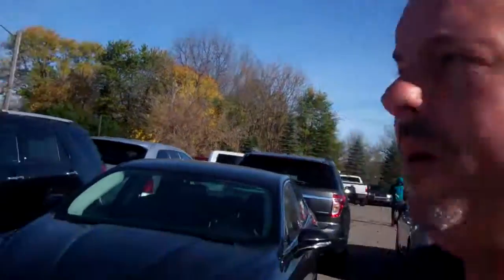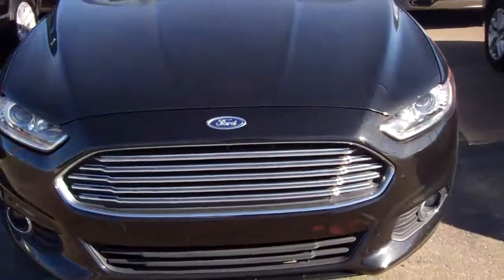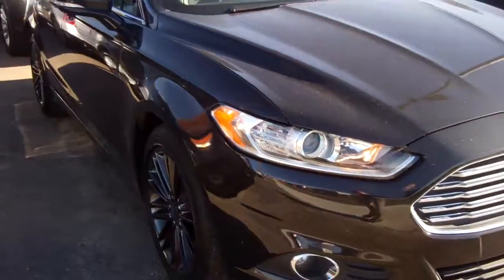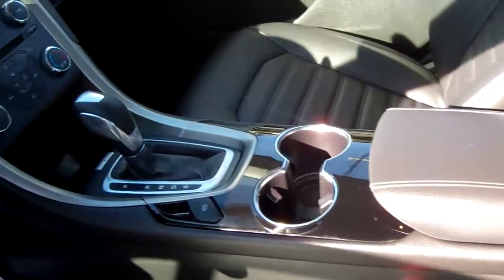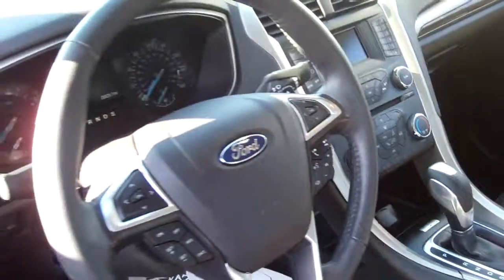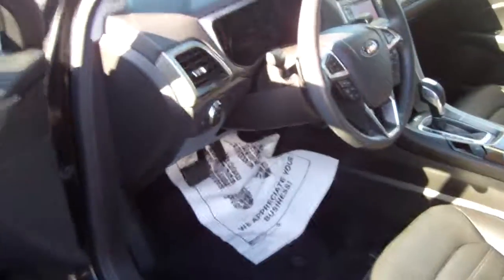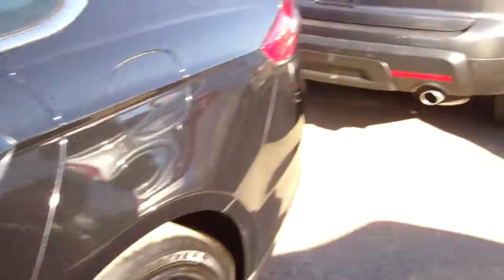2015 Fusion for Shivaranjani by Ted Coons at Skalnek Ford